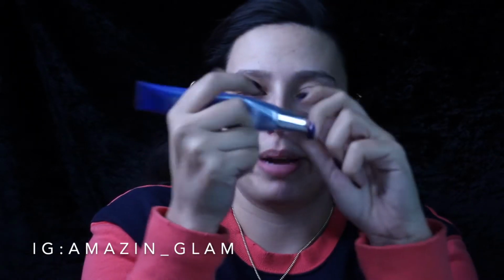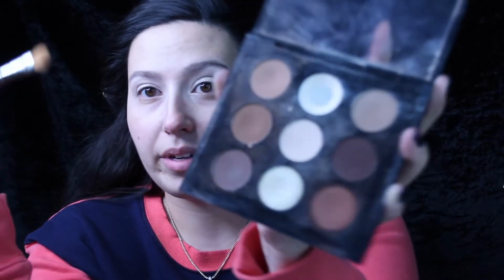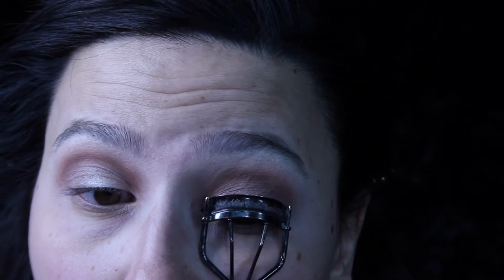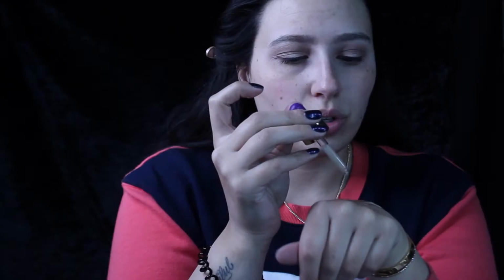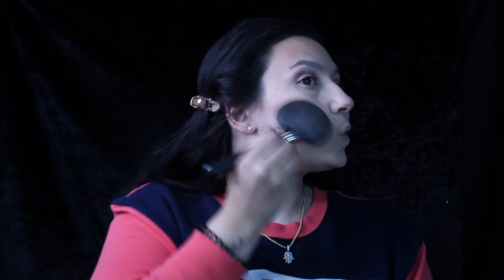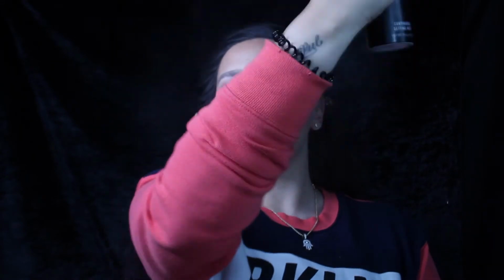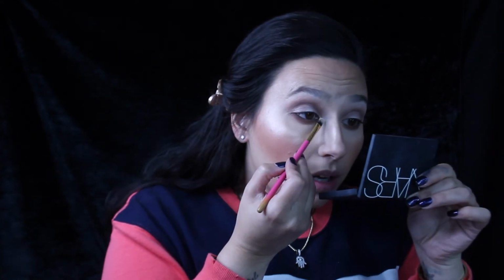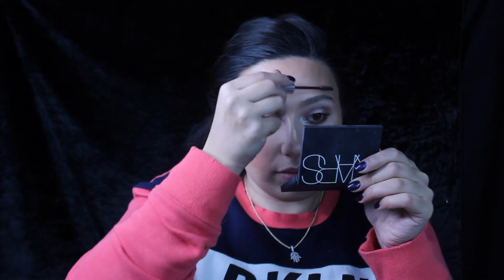Everyday Glam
My go to everyday products and my go to natural glam!